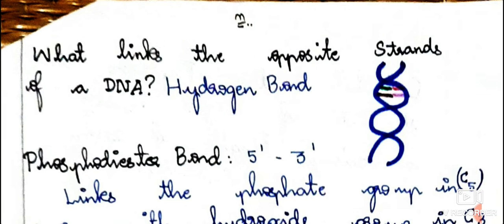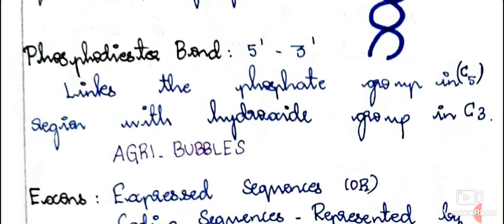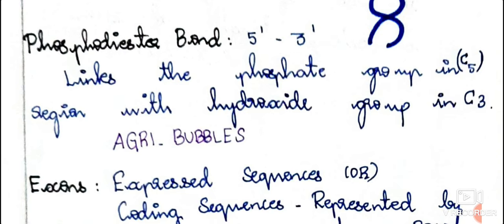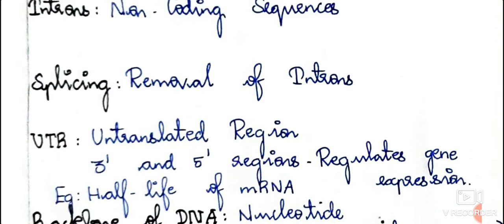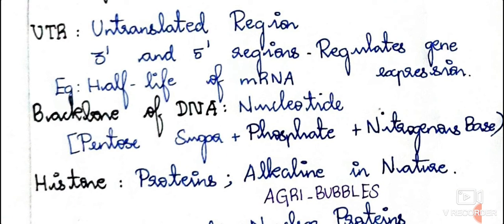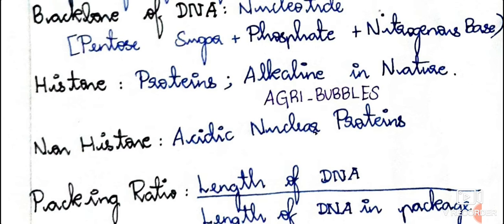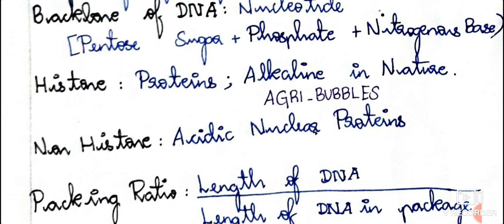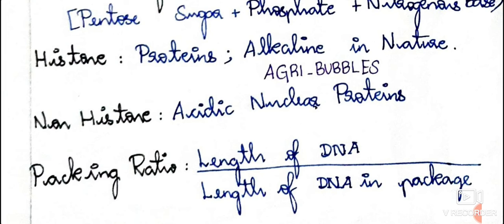TERMS TO TUNE!WITH ADDED STUDY MATERIAL AND WORK OUT Qn.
LEARN FOR HAPPINESS